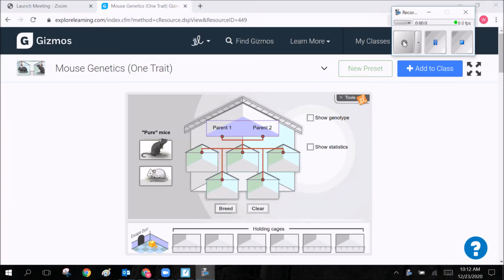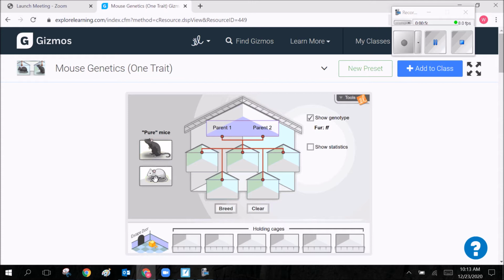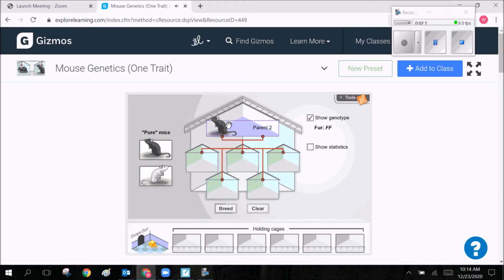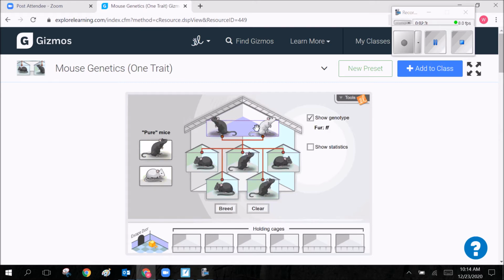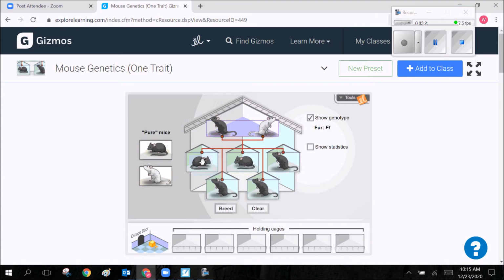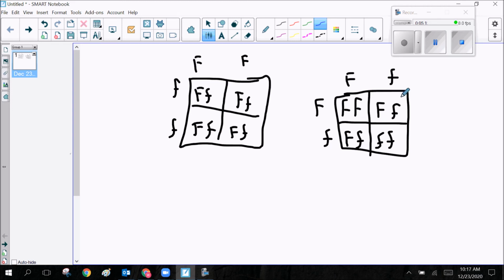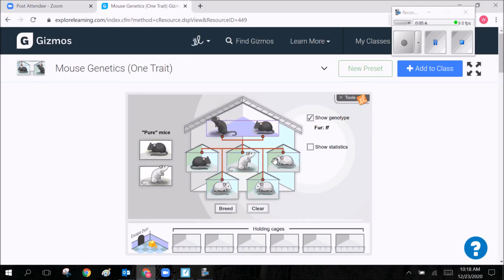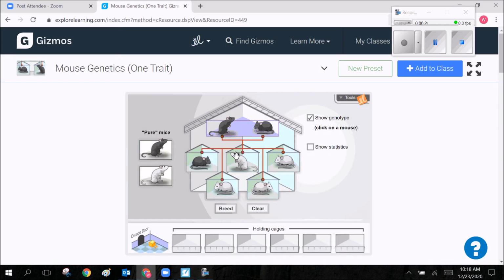Mouse Genetics One Trait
A video to help students complete the Mouse Genetics Gizmo to understand Mendelian Genetics and the monohybrid cross.